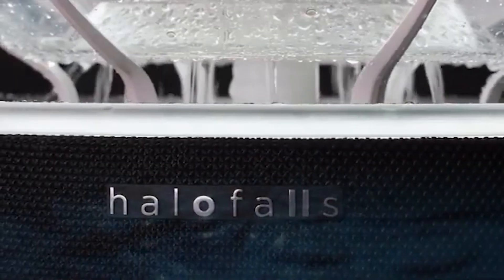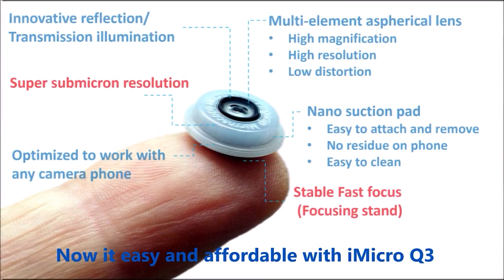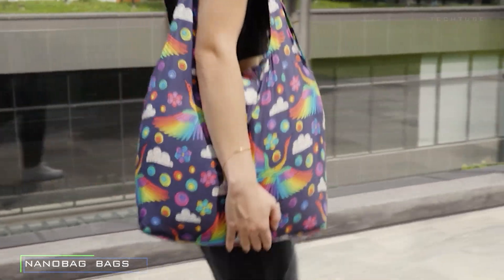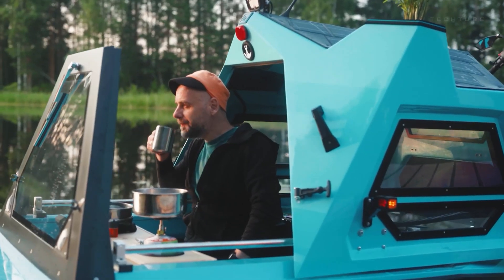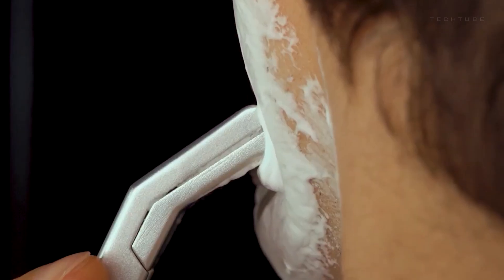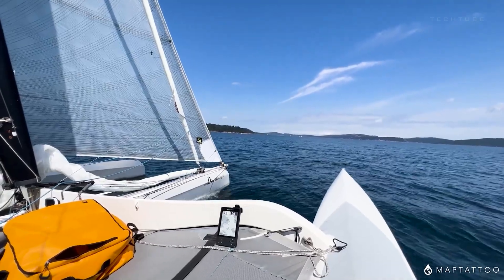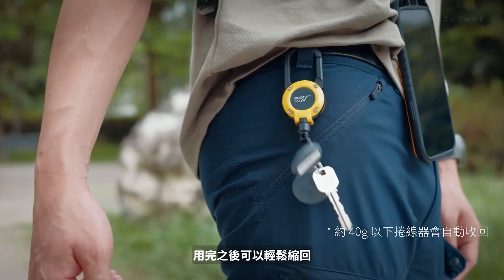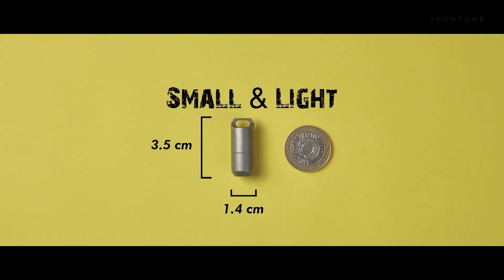15 Gadgets That Are At Another Level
ʀᴇᴇᴛɪɴɢꜱ, ᴛᴇᴄʜᴛʀᴀɪʟʙʟᴀᴢᴇʀꜱ! 🚀 ʀᴇᴀᴅʏ ꜰᴏʀ ᴀ ᴍɪɴᴅ-ʙᴇɴᴅɪɴɢ ᴊᴏᴜʀɴᴇʏ ᴛʜʀᴏᴜɢʜ ᴛʜᴇ ᴛᴇᴄʜ ᴄᴏꜱᴍᴏꜱ? 🌌 ᴊᴏɪɴ ᴍᴇ ᴀᴛ ɢᴀᴅɢᴇᴛɢᴀʟᴀxʏ ᴀꜱ ᴡᴇ ᴜɴᴠᴇɪʟ ᴛʜᴇ ᴛᴏᴘ 12 ɢᴀᴅɢᴇᴛꜱ ꜱᴇᴛ ᴛᴏ ʀᴇᴅᴇꜰɪɴᴇ ᴄᴏᴏʟ! ꜰʀᴏᴍ ꜱᴍᴀʀᴛ ᴄᴏᴍᴘᴀɴɪᴏɴꜱ ᴛᴏ ꜰᴜᴛᴜʀɪꜱᴛɪᴄ ɢɪᴢᴍᴏꜱ, ʙᴜᴄᴋʟᴇ ᴜᴘ ꜰᴏʀ ᴀ ᴛᴇᴄʜ ᴏᴅʏꜱꜱᴇʏ ʟɪᴋᴇ ɴᴇᴠᴇʀ ʙᴇꜰᴏʀᴇ. ʜɪᴛ ꜱᴜʙꜱᴄʀɪʙᴇ ᴀɴᴅ ʟᴇᴛ'ꜱ ɢᴇᴇᴋ ᴏᴜᴛ ᴛᴏɢᴇᴛʜᴇʀ!

MEDO - Portable Multi-Function Musical
Nanobag 7.0 - Ultralight Bags
BeTriton
Foodmagic Vision - Protection & Skincare Device
GPD WIN Mini
HaloFalls - Indoor Waterfall + Bluetooth Speakers + Lamp
Hypebody Razor
iMicro Q3 - A Fingertip Microscope toward the Optical Limit
Kwumsy Kx - The Touchscreen With Ui 98-Key Keyboard
Livtab CyberOne - Versatile Sit to Stand Gaming Desk
MagDuo - Magnetic Quick Snap Everyday Tool
MAPTATTOO - The E-Ink GPS tablet for small boats
ROG Zephyrus G14
Root Co. Gravity Mag-Reel Lite
xTool F1 Laser Engraver